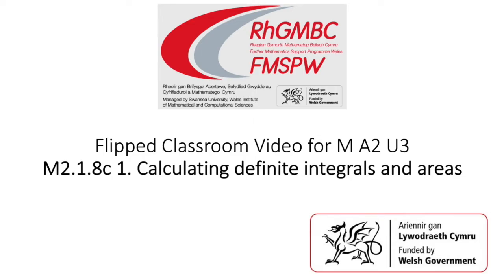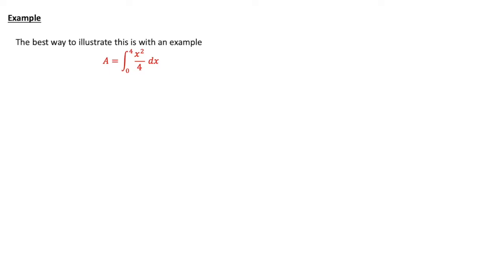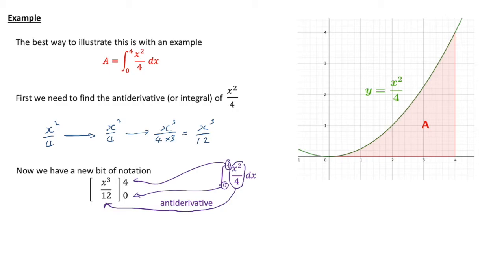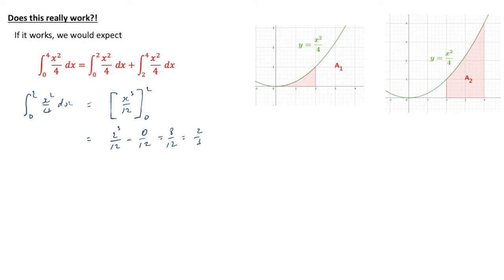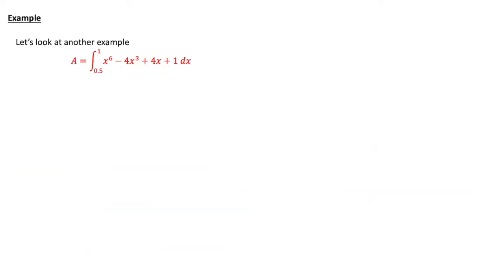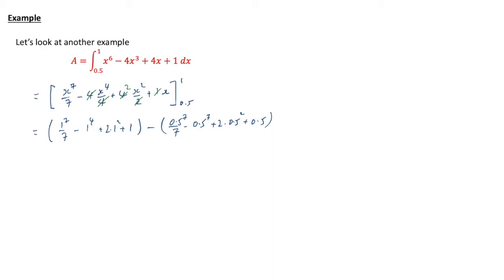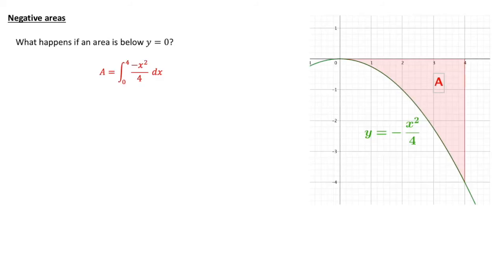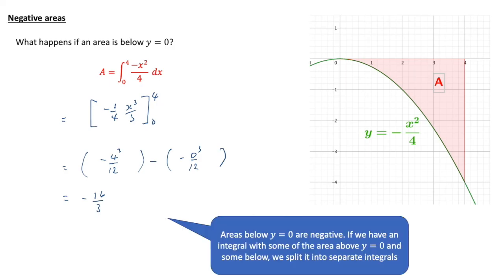M2 1 8c 1 Calculating definite integrals and areas